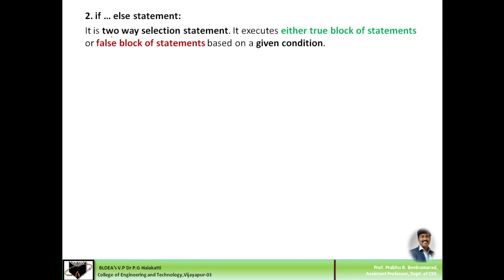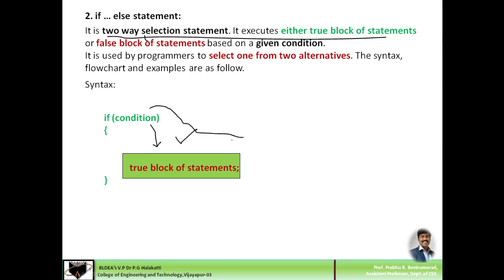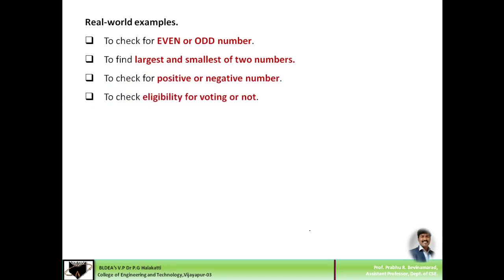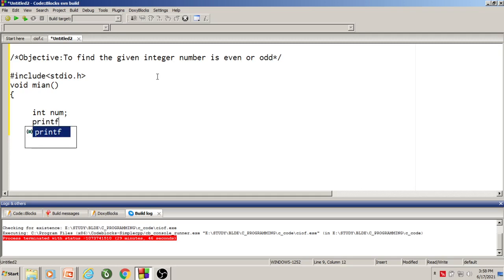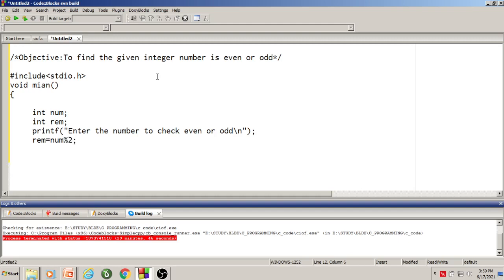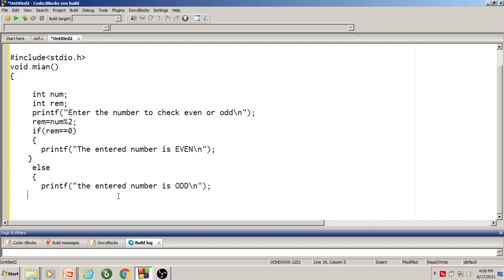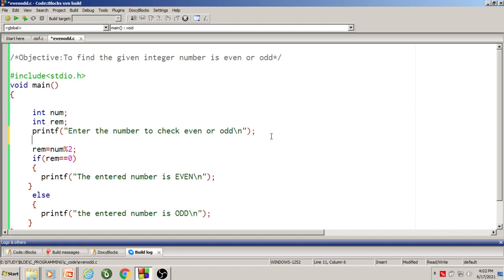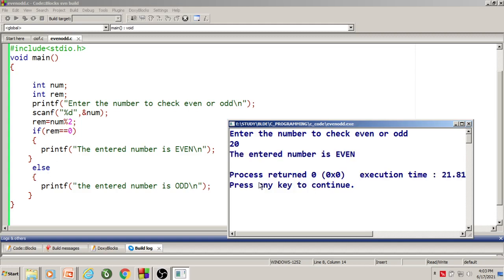Module 2 if else statement with example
In this video, I have discussed the definition of if...else statement, syntax along with program examples.